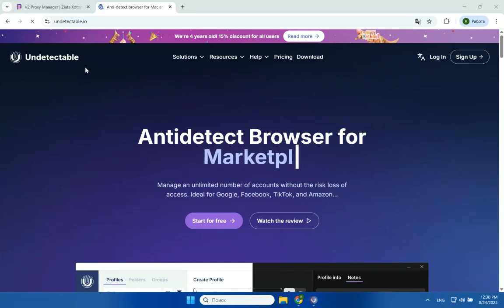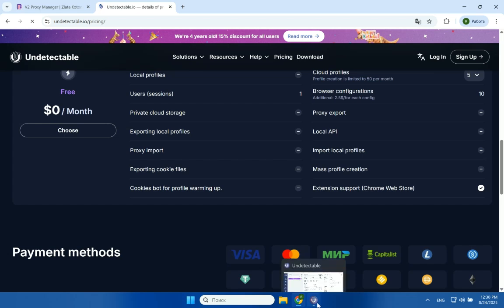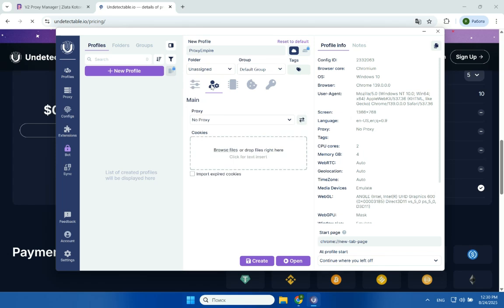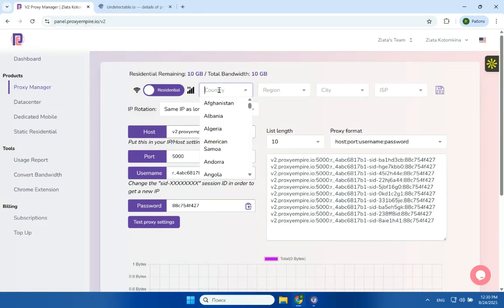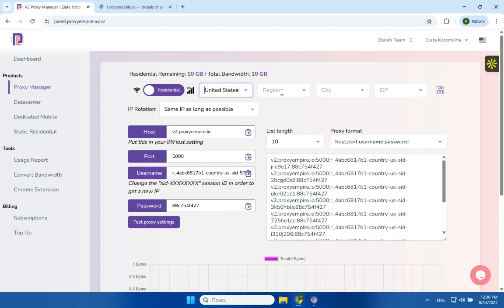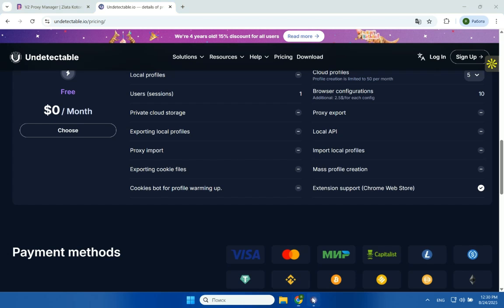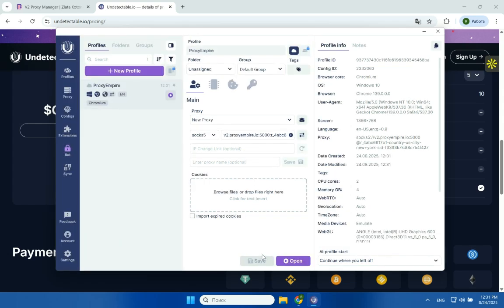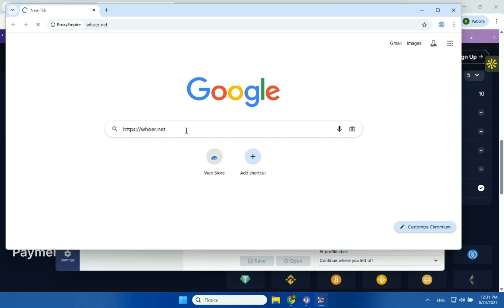ProxyEmpire + Undetectable Browser | Proxy Setup Tutorial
Want to run multiple accounts in @anti-detect  without getting banned? In this step-by-step video we’ll show you how to connect ProxyEmpire residential proxies for maximum privacy and reliable performance.

✅ What you’ll learn:
🔹 How to add and configure proxies in Undetectable Browser
🔹 How to set geo-targeting by country, city and ISP
🔹 Tips to optimize browser fingerprints and avoid detection

🌐 Why ProxyEmpire?
✔️ Real residential IPs that mimic genuine user behavior
✔️ Unlimited concurrent sessions and threads
✔️ Bandwidth that never expires
✔️ Works with all major anti-detect browsers

💬 Questions? Leave them in the comments — we reply fast!